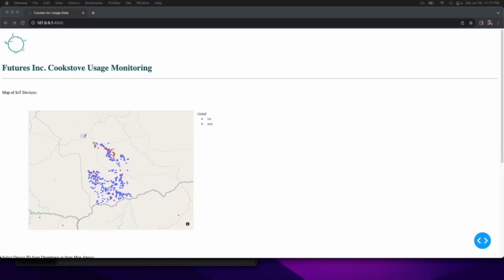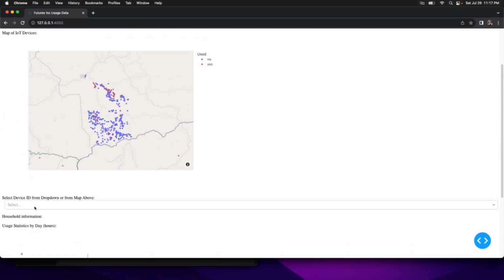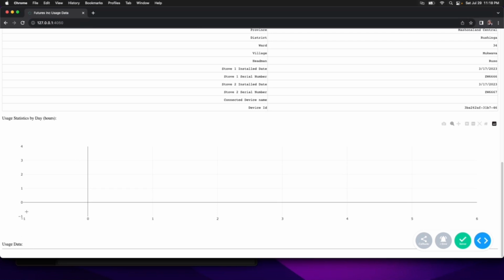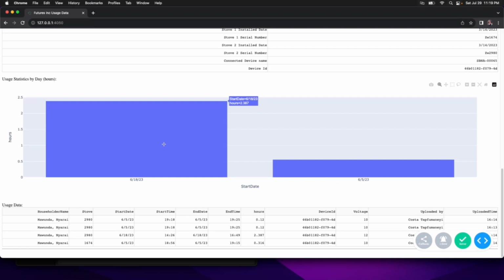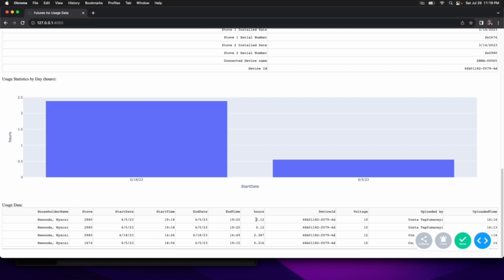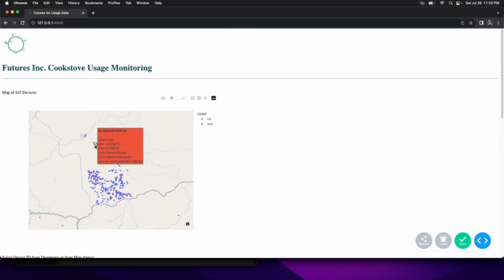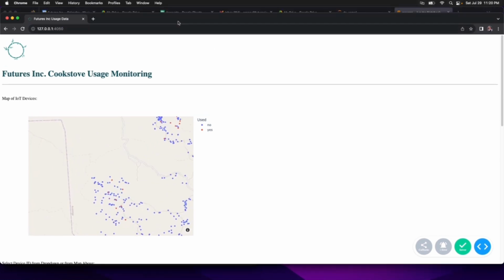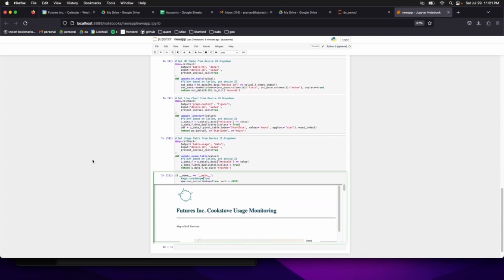Dash Geoapp demo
This is a video that shows the geospatial app built using dash and plotly (mapbox scatter), to visualize IoT Cookstoves household and usage data from Zimbabwe (Rushinga and Mount Darwin districts in Mashonaland Central).